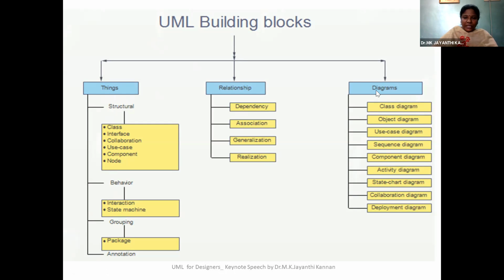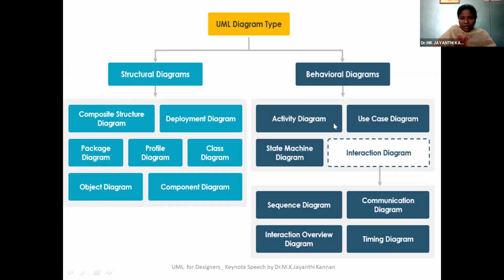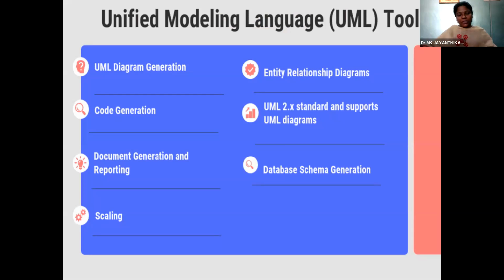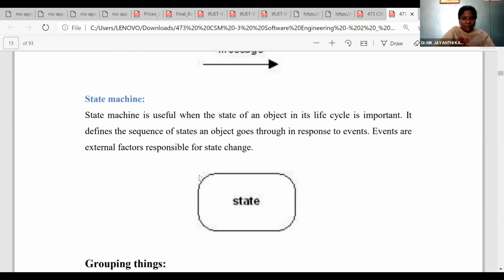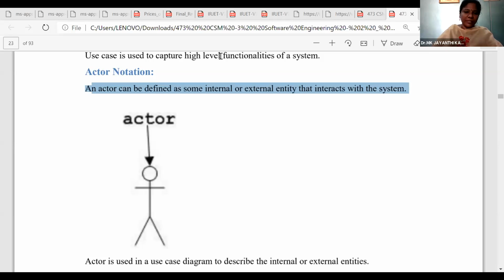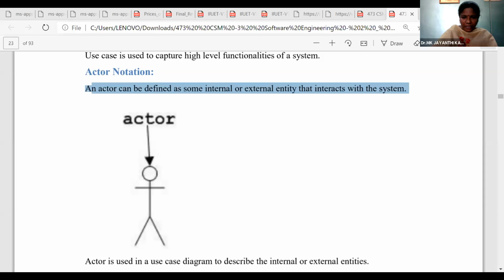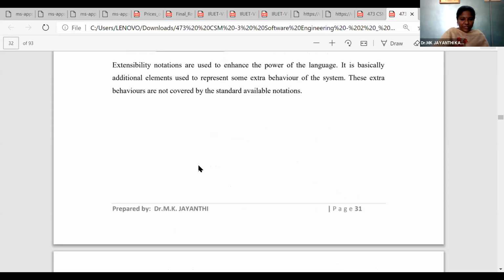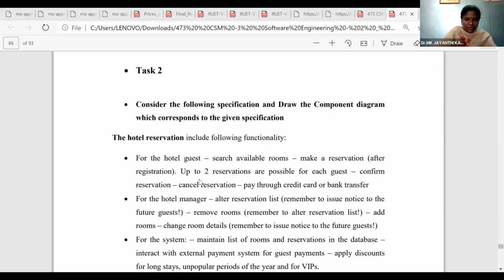STATE DIAGRAMS & BEHAVIORAL DIAGRAMS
Software engineering & testing
Module 3: Class Design & Class Diagrams
INTERACTION & BEHAVIOURAL DIAGRAMS
INTERACTION DIAGRAMS
STATE DIAGRAMS